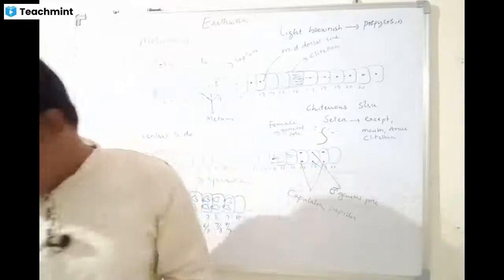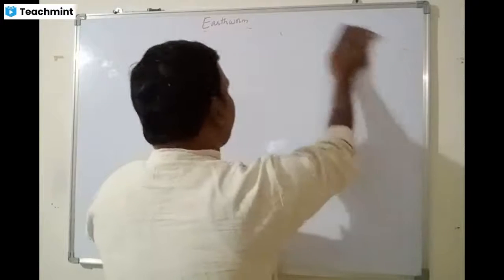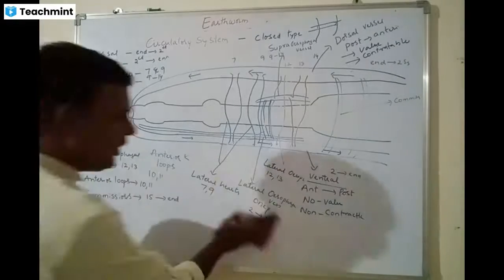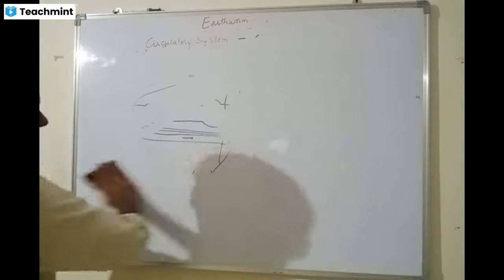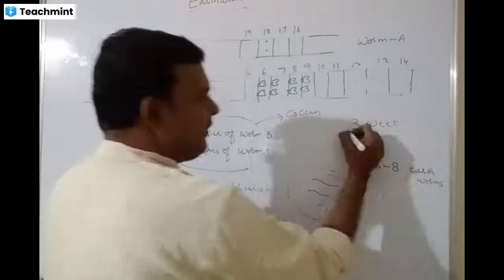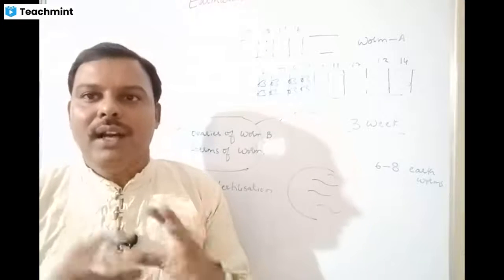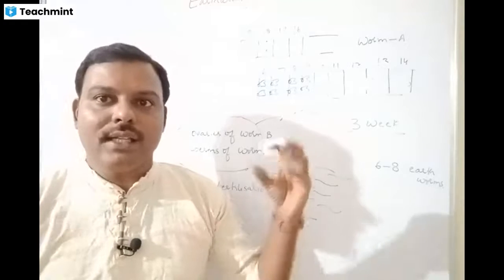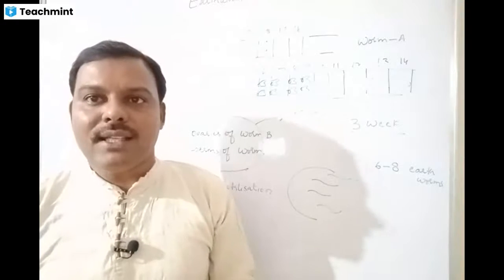phylum annelida & Earthworm type study NEET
animal kingdom phylum annelida and type study of earthworm